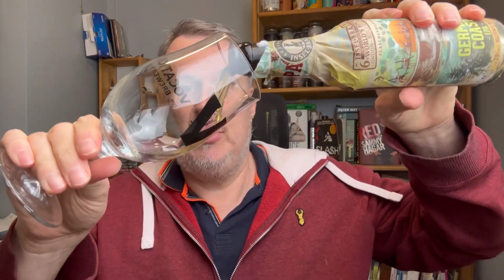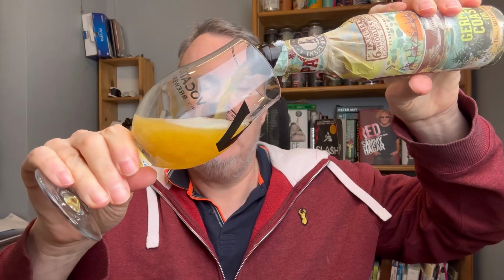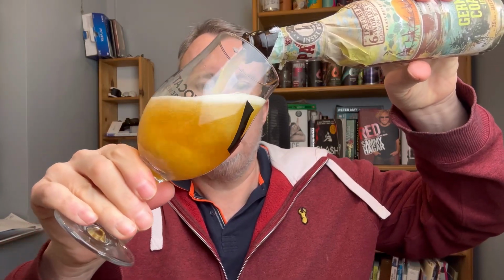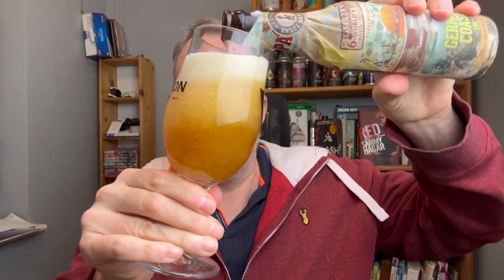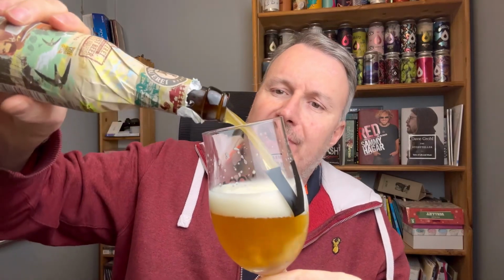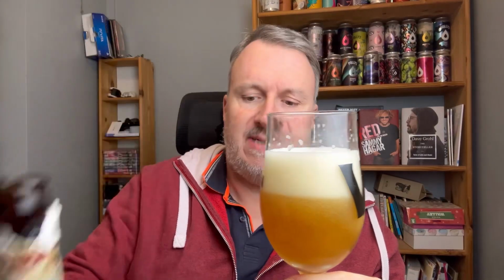🇩🇪 German Coast Double IPA 🇩🇪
My review of German Coast Double IPA from INSEL-BRAUEREI